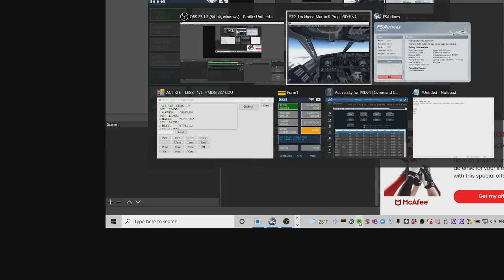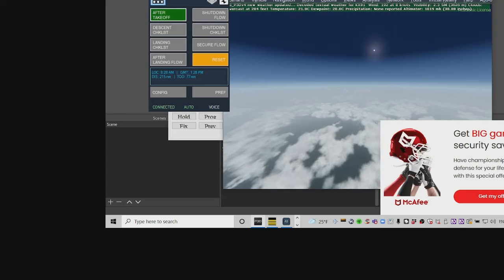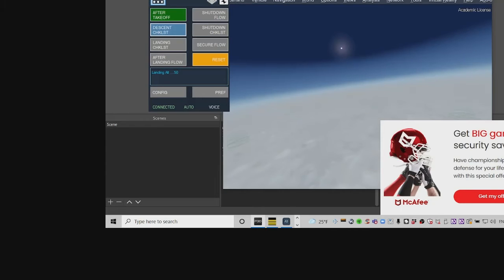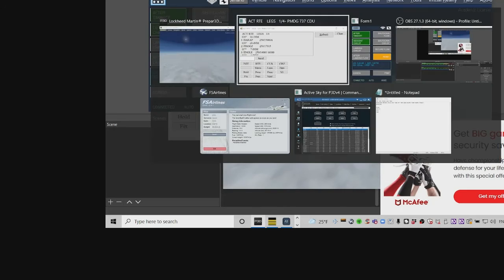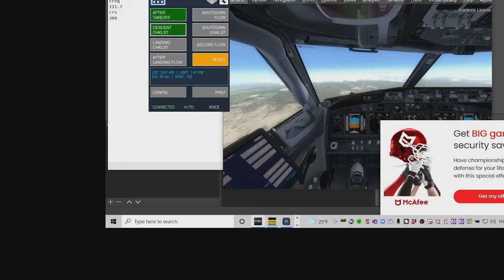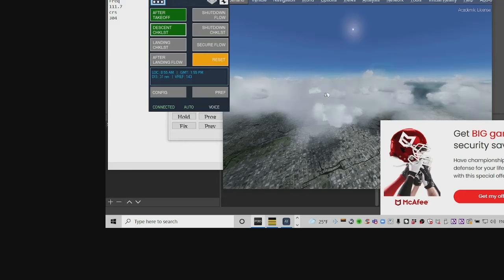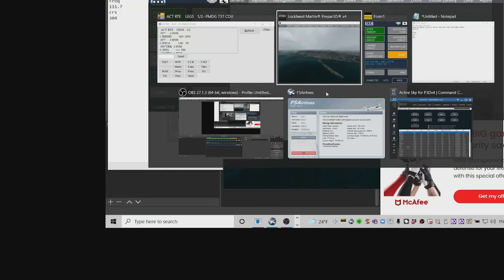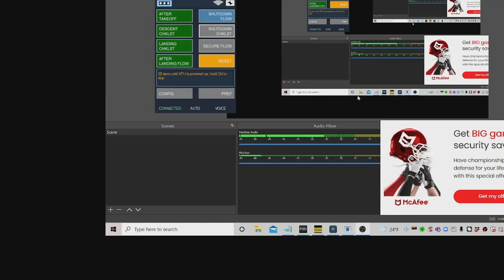blind pilot flying the 737 to miami